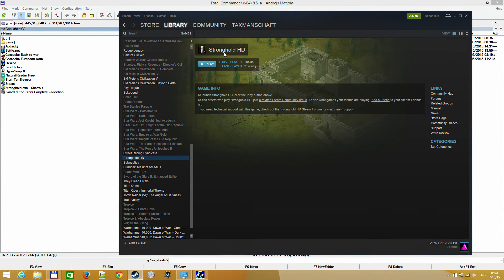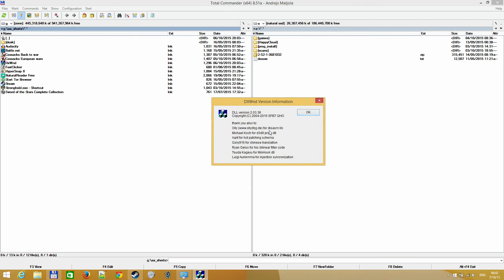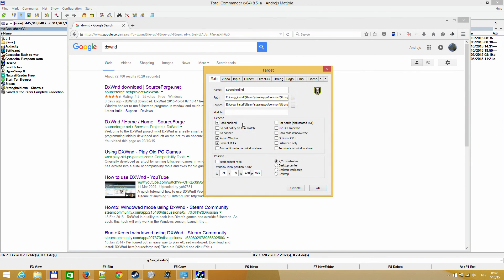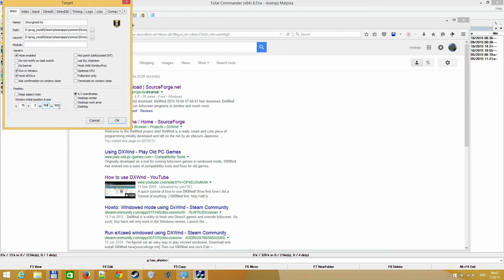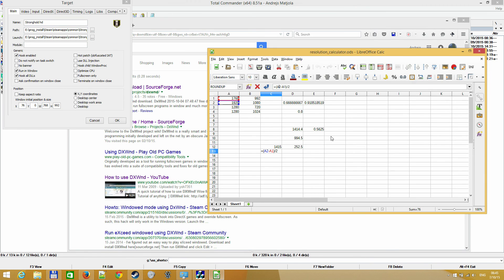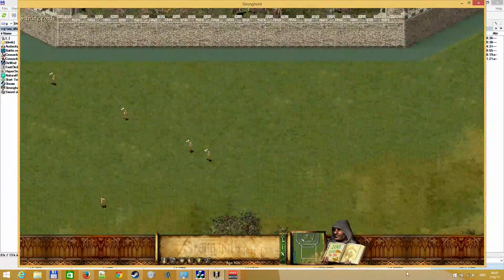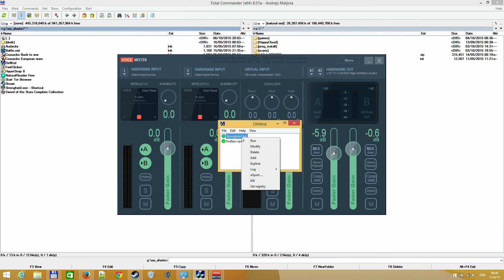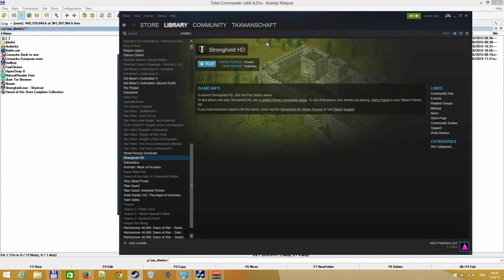Stronghold HD in windowed mode (steam version)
Here's how to launch Stronghold HD on steam in windowed mode using a program called "dxwnd".

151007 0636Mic